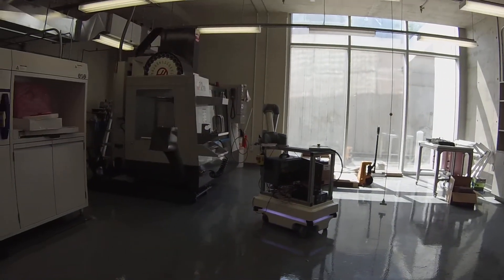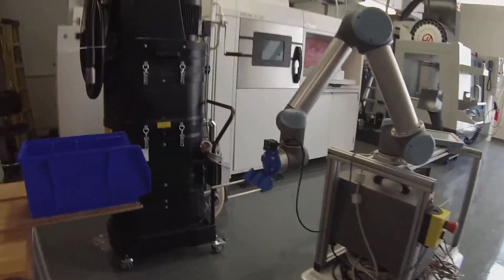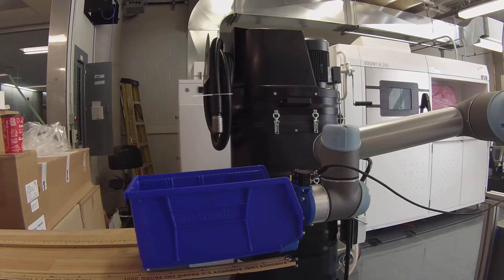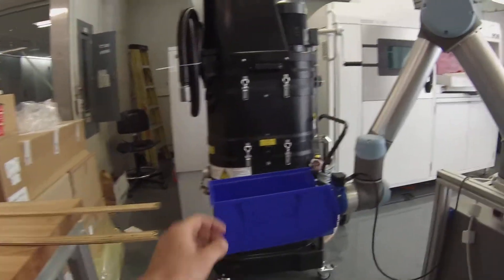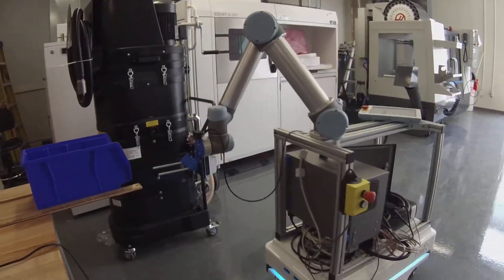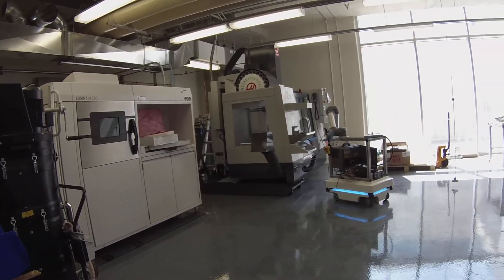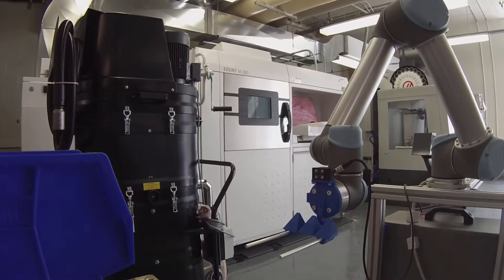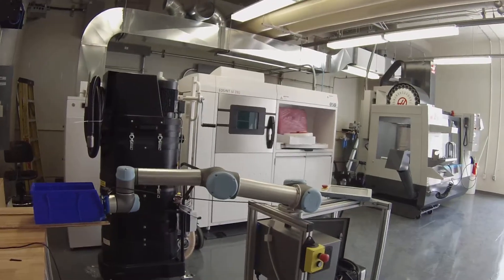Vison Guided Bin Picking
arm locks at the end because I parked the robot to far away